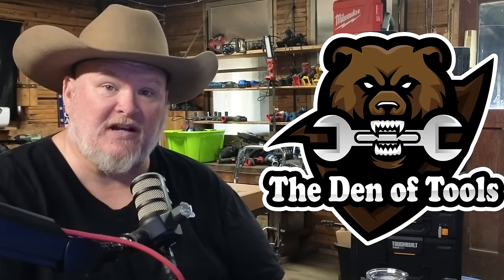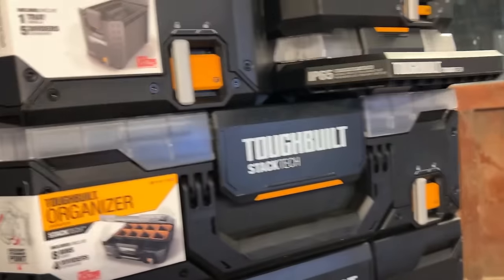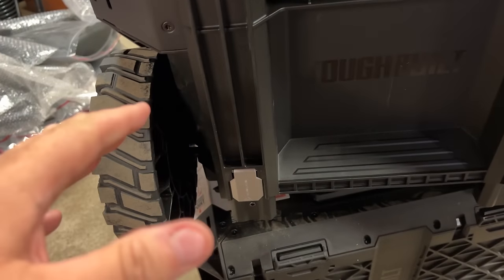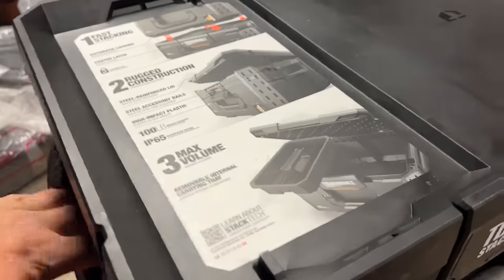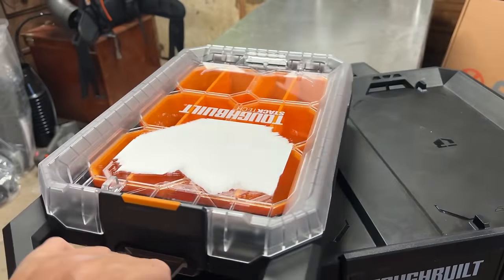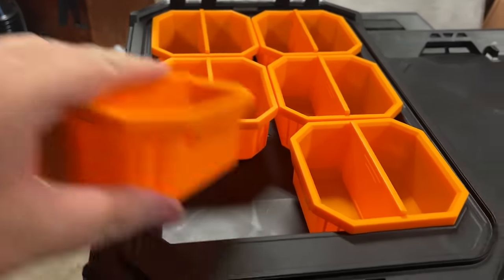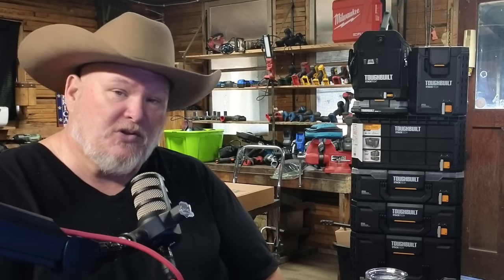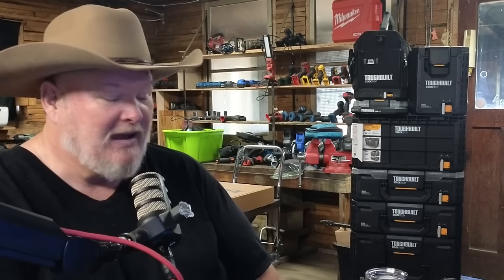ToughBuilt's New StackTech Launched Today at Lowe's!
I felt a great reckoning in the Market today. As if millions of Milwaukee Packout fanboys suddenly cried out in terror and were suddenly silenced.

But in all seriousness, Tough Built has hit one out of the park with their new stack tech system. True to name this system is built tough from the ground up with innovative features laced throughout. Milwaukee pack-out has been put on notice as of today when these launched at Lowe's with buy more savings already attached.

Thanks again to Tough Built for sending these over for review we can't wait to see what they do next.
Be Part of the Den!

Connect on Social Media!